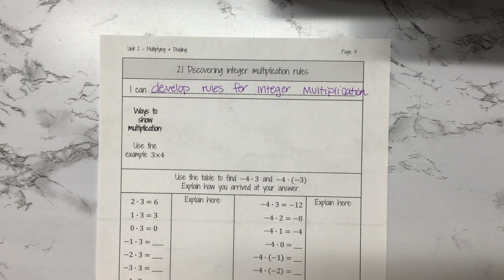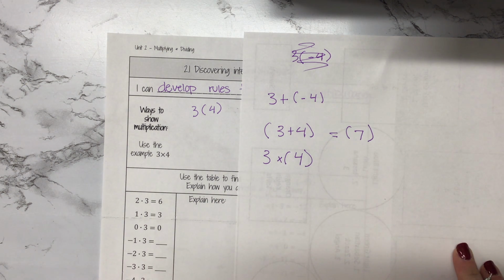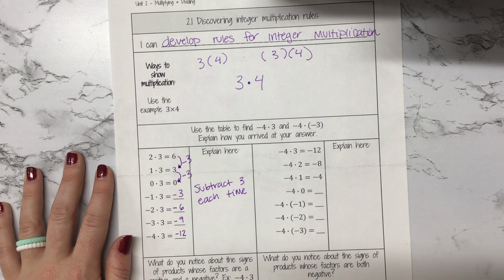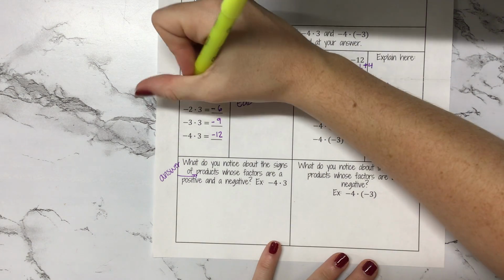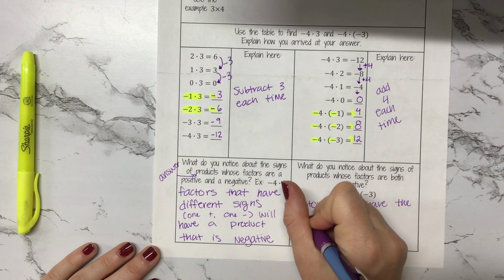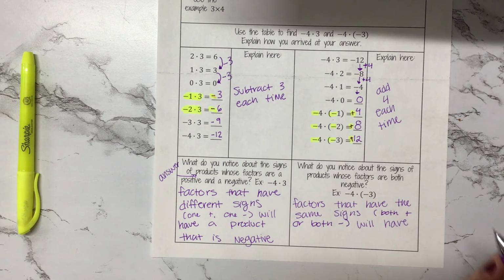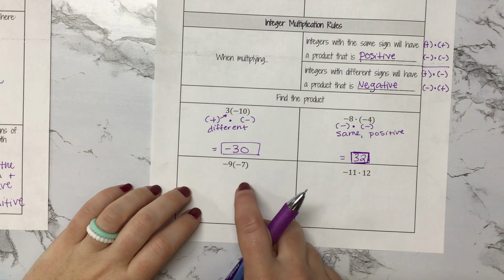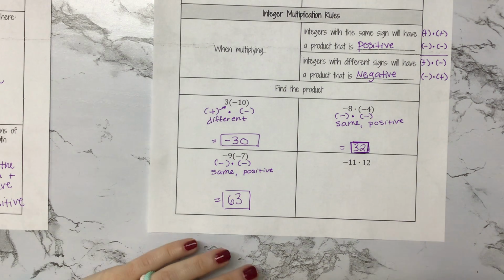2.1 Integer multiplicaiton notes (2021)